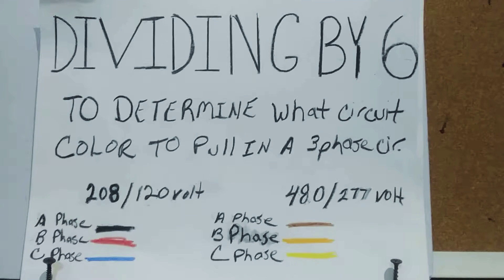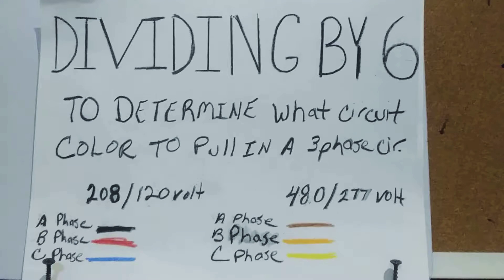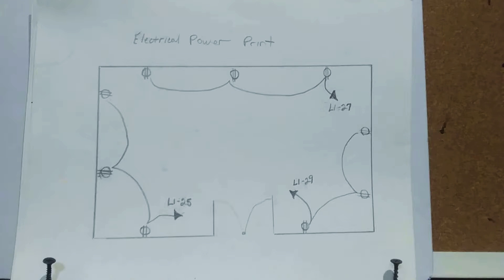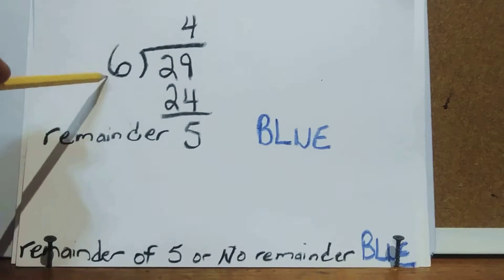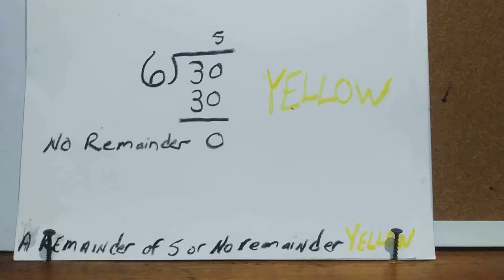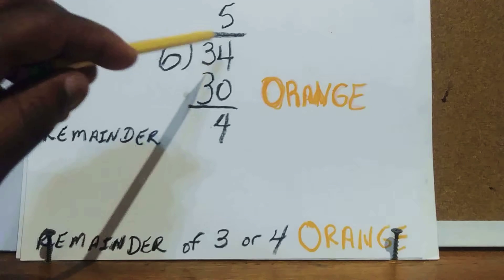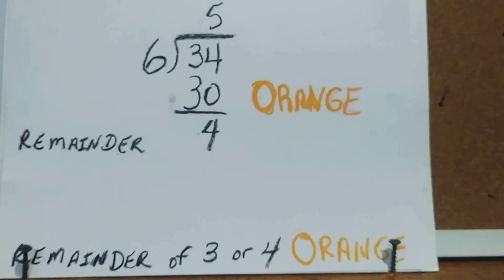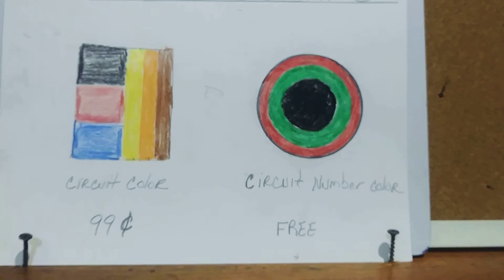Determine the circuit color in a 3phase panel (divide by 6)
This video explains how to determine which circuit color to pull ( in a 3 phase panel) by dividing by the number 6. This video also share about electrical color code cards and apps.